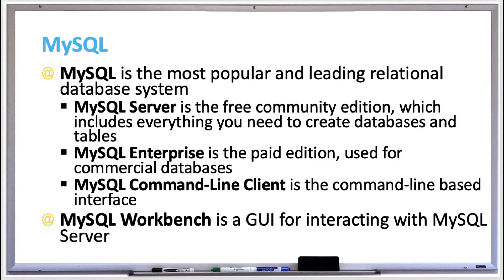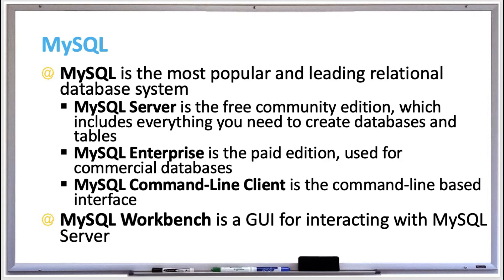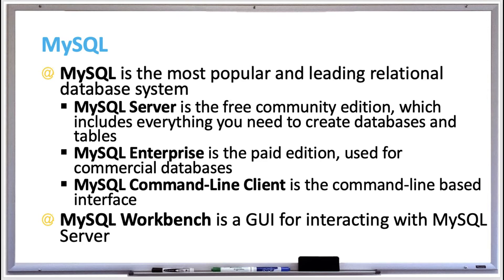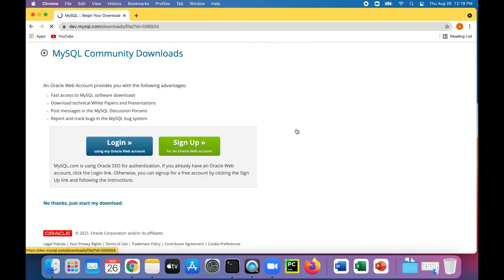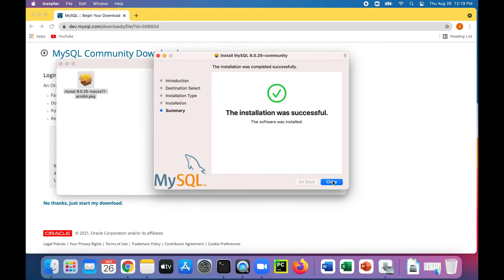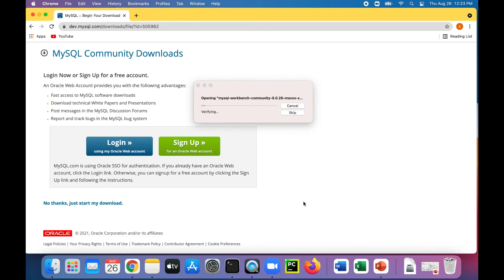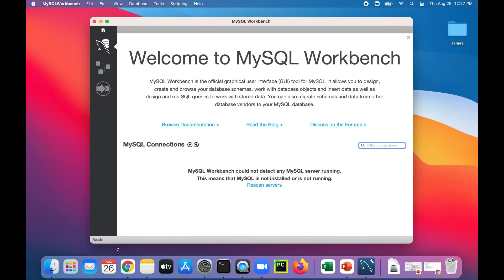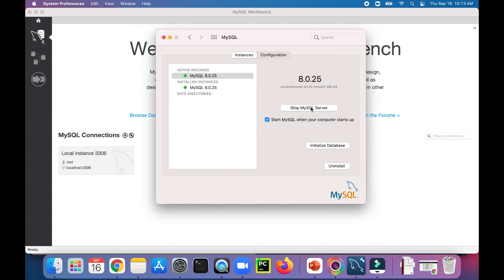Database Systems - Installing MySQL Workbench and Starting the Database Server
MySQL is the most popular and leading relational database system. It's easy to use, full of most database features and also runs on all major operating systems, including Windows, Mac OS, Linux, and Unix.

The MySQL version is 8.0, available in two editions:
1. MySQL Community, also called MySQL Server, which is free and includes a complete set of database services and tools, and is suitable for non-commercial applications such as education.
2. MySQL Enterprise is a paid edition typically used for commercial databases, and it includes additional administrative applications not included with MySQL Community.

There is also the  MySQL Command-Line Client which is a command-line based interface included in the MySQL Server download. On the command-line, you can connect to the database server, perform administrative functions, and execute SQL statements.

To run the Command-Line Client, a user must first open Terminal on a Mac or  Command Prompt on Windows:

Mac: Click on the Terminal application, usually found in the Applications/Utilities folder.
Windows: Click the Start button in the Taskbar, then type "cmd", then click Command Prompt.

It’s often easier to use a GUI application to interact with MySQL Server, such as MySQL Workbench.  After installing MySQL don’t forget to start the server!